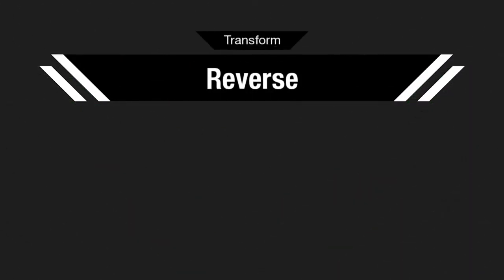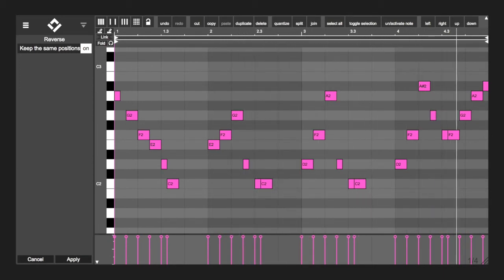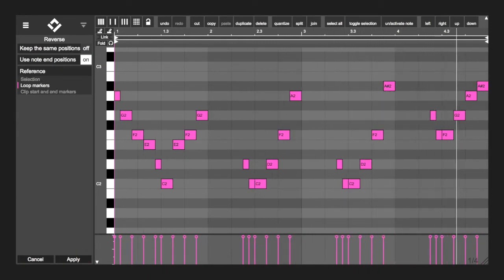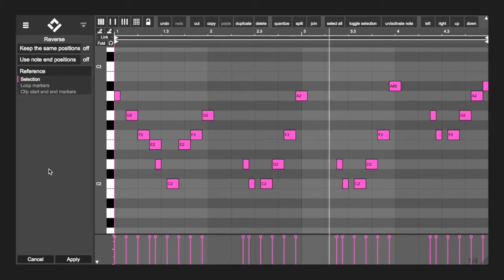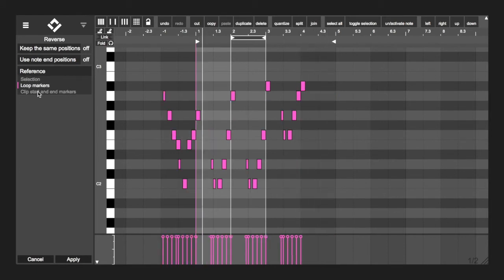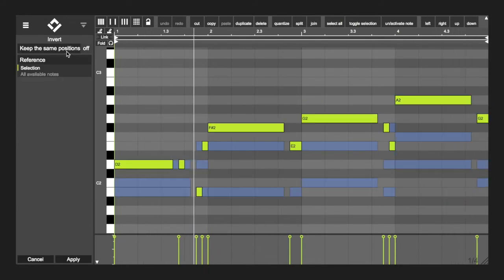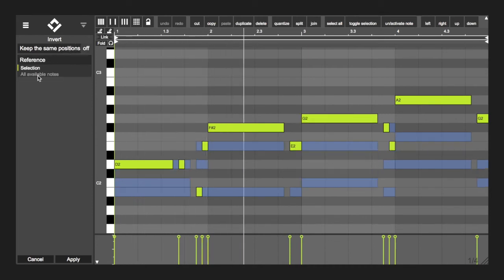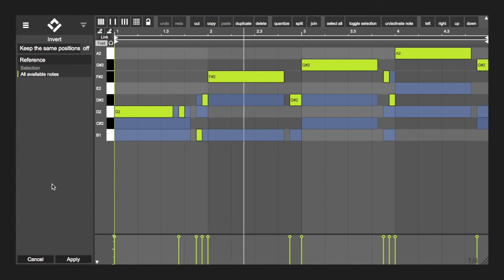Chaos Culture - MIDI Modulators - 3 Reverse & Invert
Chaos Culture's MultiClip Editor is unique in that it provides the user the ability to edit Multiple MIDI Clips in both the Arrange and Session Views of Ableton Live...

In extending the feature set we've added a range of MIDI Modulators that allow you to speed up your workflow massively when editing notes and velocities. In this series of Videos we detail the impact of each of these Modulators that are now available in a single clip variety as our MIDI Modulator Device...